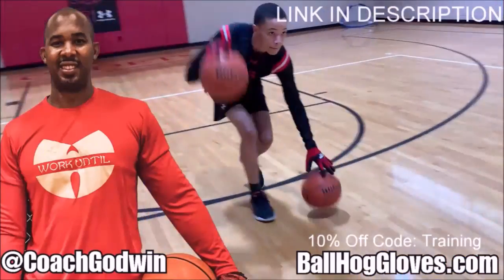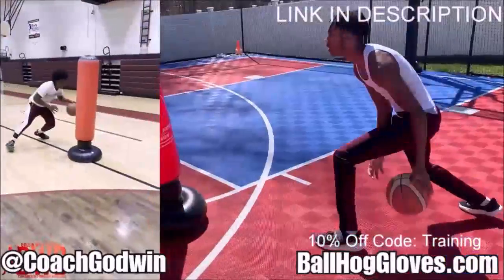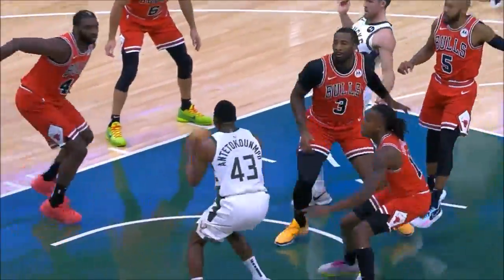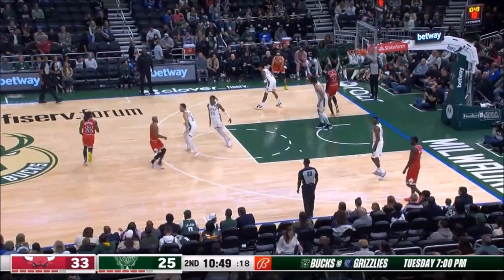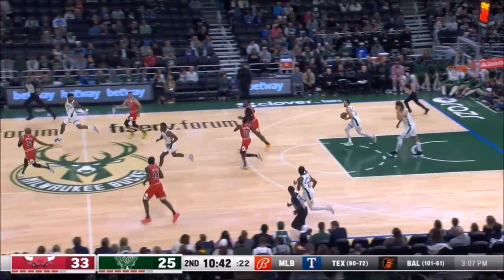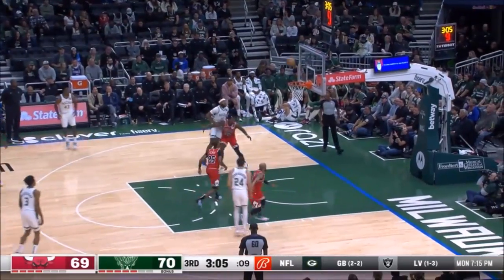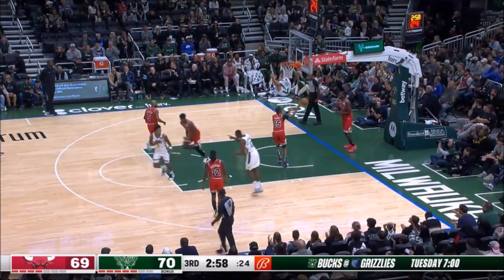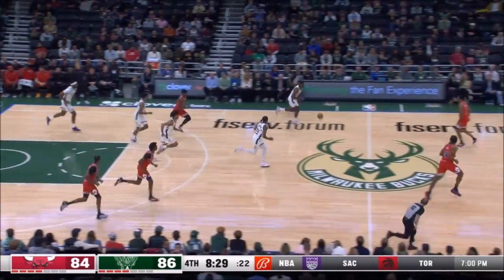Thanasis Antetokounmpo 14 pts 5 rebs 2 blks vs Bulls 2023 Preseeason